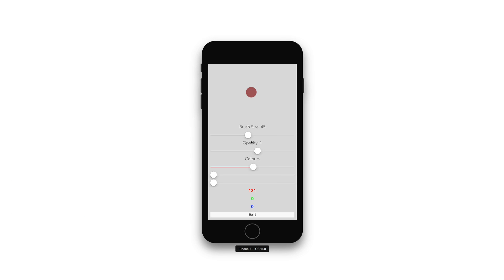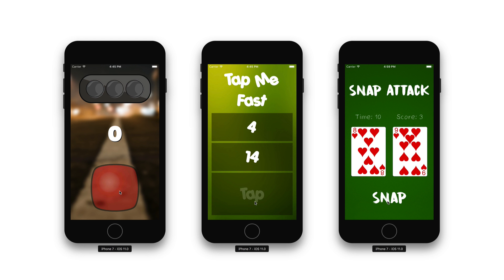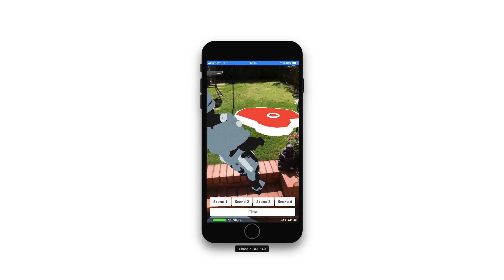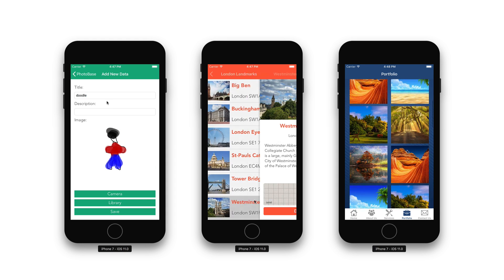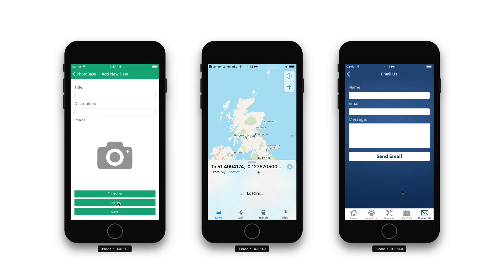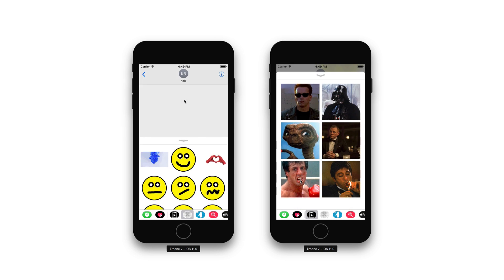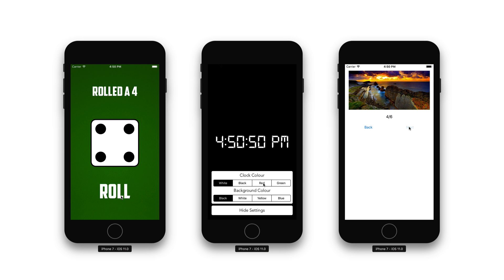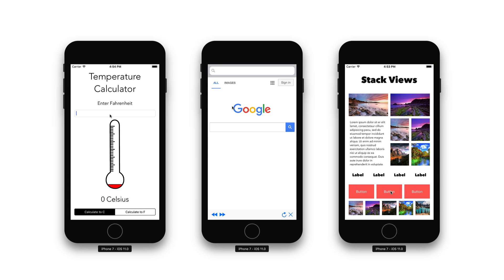iOS 11 & Swift 4 - Complete Developer Course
Do You Want To Create Your Own iPhone and iPad iOS 11 Apps but are not sure where to start or even begin? Are you ready to jump right into the exciting world of mobile development but have little or no programming experience? Then this is the perfect course for you!

This iOS 11 & Swift 4 - Complete Developer Course will give you everything your need to start your new career in IOS 11 development, The course has been structured to support Swift 4, Teaching you all you need to know from creating your first project to Submitting to the AppStore.

Create Over 25 Real iOS 11 Applications throughout the course from fun and simple games to powerful utility apps using the native features of IOS 11 devices to help you understand the process of creating applications within Swift 4.

ARKit Support - Create your own Augmented Reality Application One of the brand new exciting features to come to iOS 11 this year and you can take users into a virtual world by using the devices camera you can create your own augmented reality application by displaying 3d models in real time.

Create Sticker Pack & iMessage Applications One of the many amazing features iOS 11 application development allows you can create your own iMessage extensions and sticker pack applications.

Sell Your App to Millions of Users and earn extra revenue from Ad networks, Making money has never been so easy!

Not only do you get the best online IOS 11 development course online but you also get first class responsive support by email, Twitter or on the forums, So you can rest assure you have full guidance in your new career!

Why Choose My Course?

My names Aaron Caines and i have created over 15+ Best Selling iOS courses for Swift and Objective-C, if you have already enrolled into one of my courses int he past you already know how exciting and fun they can be and how jam packed they are with information!

If this is your first time seeing one of my courses you can expect to see reviews like this:

"i owe this guy a beer. this guy is the best ios teacher here . ive returned many videos . hope you could make an advanced course. i could totally work with the instructor" - No Basic S

"the course is very well done and addictive, it teaches a lot of notions very very useful in a very clear way. great!" - Luca Torroni

"The course is clear and detailed. Covers a good range of functions for almost any kind of app. My go-to course whenever I am unsure how to implement features!" - Loh Chung Kit

"This is one great course indeed! I truly enjoy Aaron's teaching style. He is so easy to follow and understand. Great for beginners and intermediates. I am finally seeing my app come to life!" - Annabelle Ramos

Why Choose This iOS 11 & Xcode 9 Course?

Many programmers learning to create there first iOS 11 application often learn from a boring 300 paged book or a short online video tutorial and are often left with more questions they they asked! This iOS 11 & Xcode 9 course teaches you from the ground up and i never leave you hanging as i support you through each and every step, i am there to assist you when you run into a problem in Xcode 9 and to offer any advice needed and before you know if you will have created your first iOS 11 app and will feel like everything your learned has stuck in your head.

Topics Covered:

Understanding Xcode 9, iOS 11, Interface Builder, Simulator and Project Types
Language basics and building blocks
Swift 4: Get to know the new updated language
Create over 25 real iOS 11 applications
All Objects, Actions and Outlets possible in App Development
Social Integration: SMS, Email and more
Storyboards and nib Files
Universal Support and Screen Size Support
Images and Sounds Integration
Playing and Streaming Video Support
Full Featured iOS 11 Apps
Earning Revenue Ad Networks
In App Purchases
Fun and Simple iOS 11 Games
ARKit Augmented Reality
Core Data Applications
Camera Support Applications
Sticker Pack Applications
iMessage Extensions
App Store Submission and Update Support